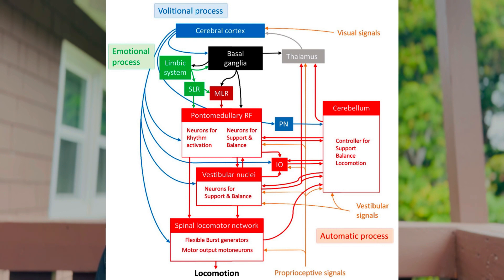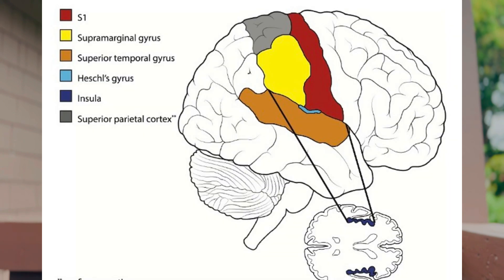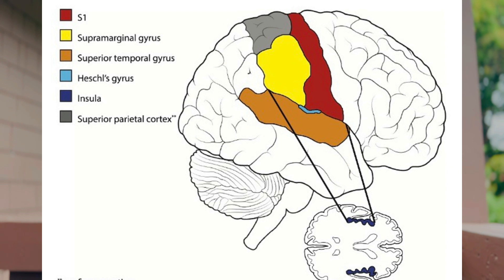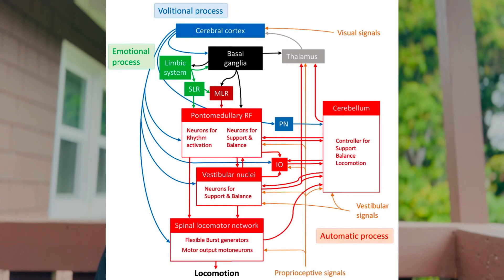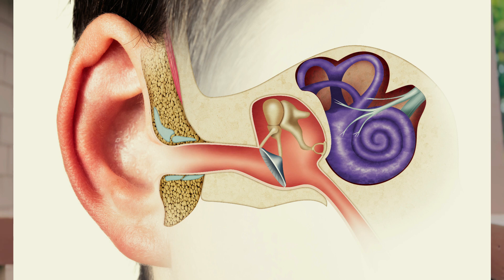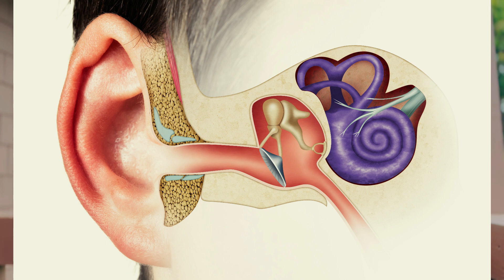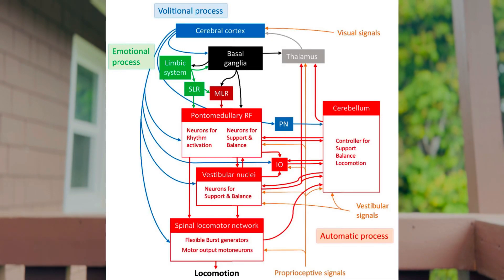Dizziness & Vertigo Causes and Solutions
What is Dizziness? What is Vertigo? What is Balance? Where do they come from and how can they be fixed? What is the anatomy of dizziness and vertigo and how can they be rehabilitated? All you wanted to know about balance but where afraid to ask!